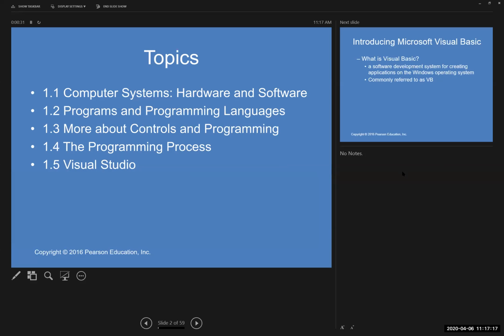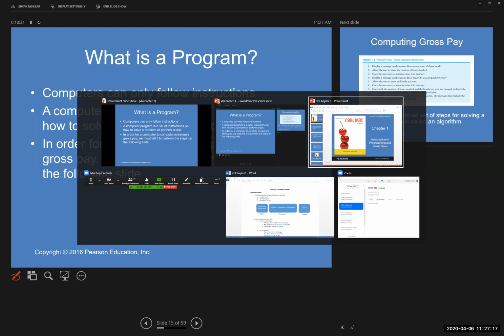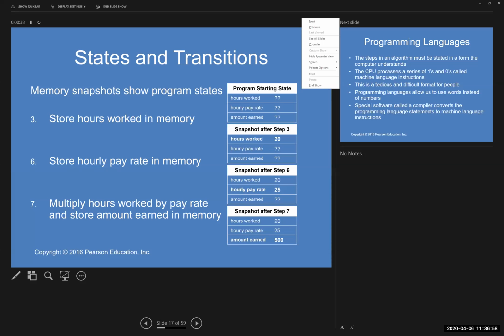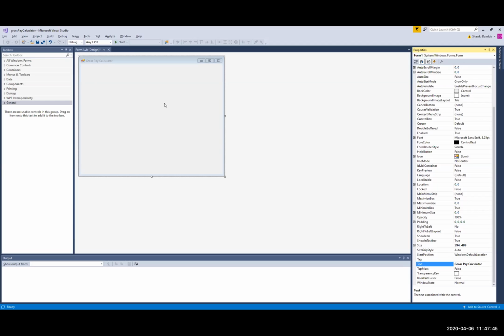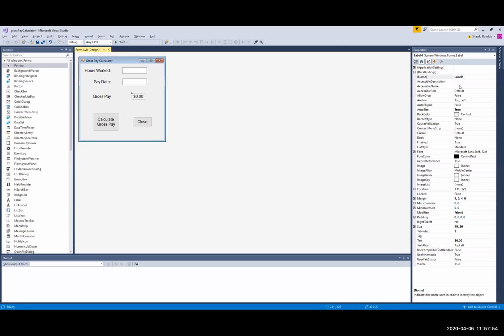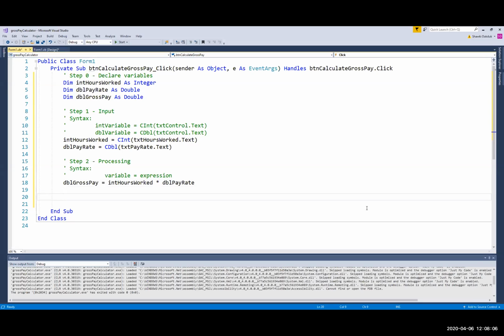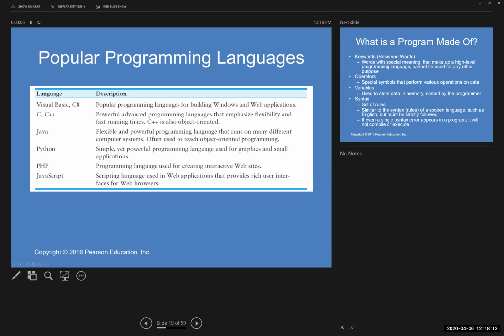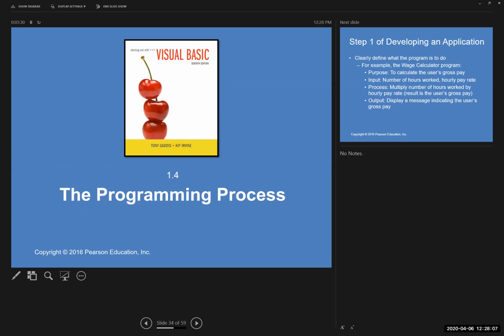COSCI 103 Lectures Visual Basic Chapter 1 part 1